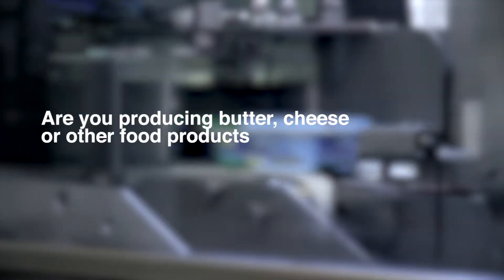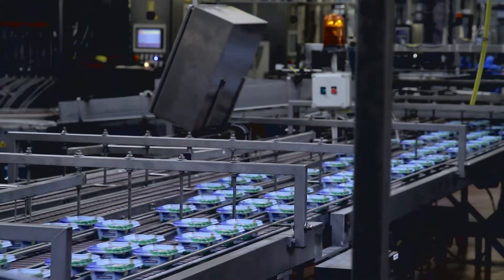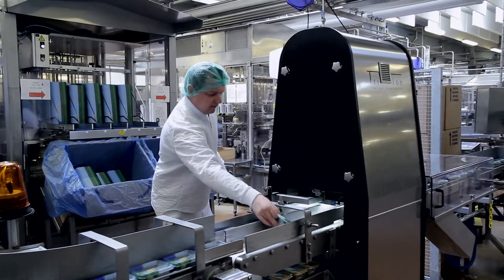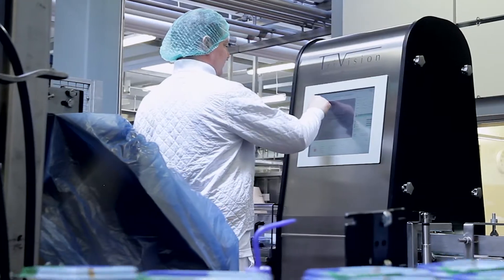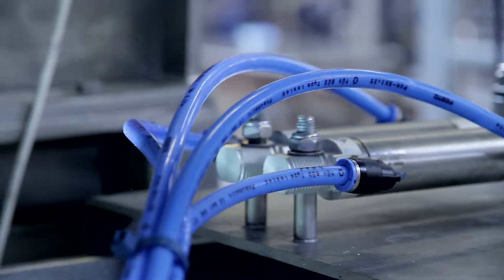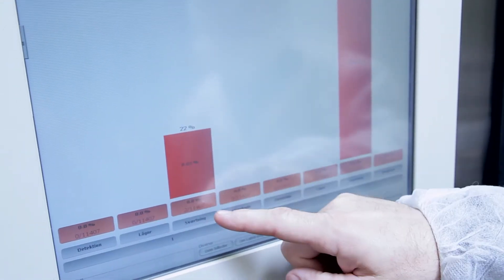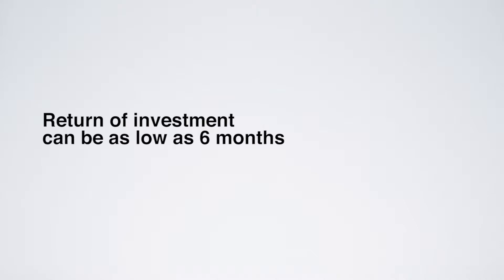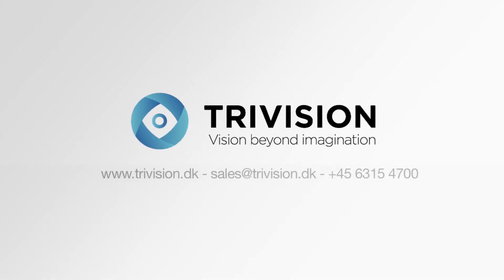Trivision Product Inspector UK version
The TriVision Product Inspector is a automated quality control system for food product inspection